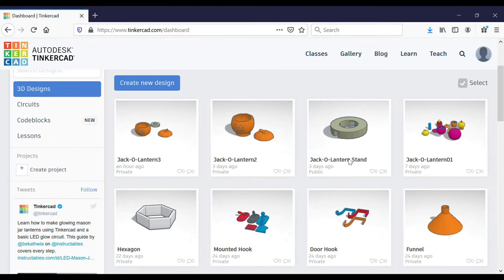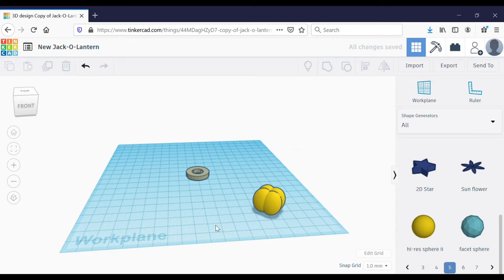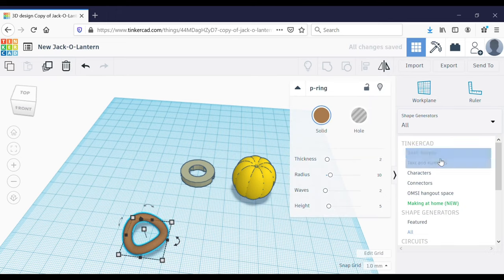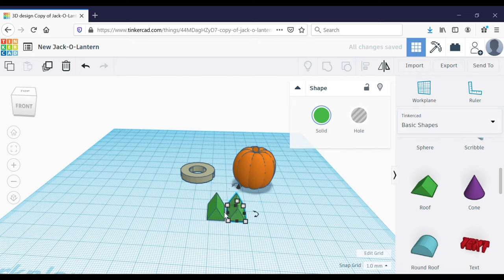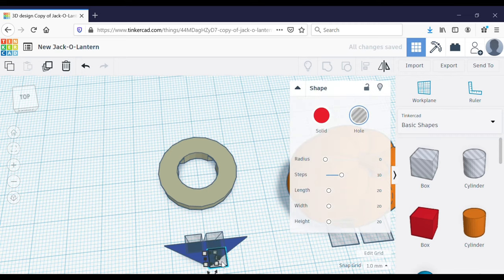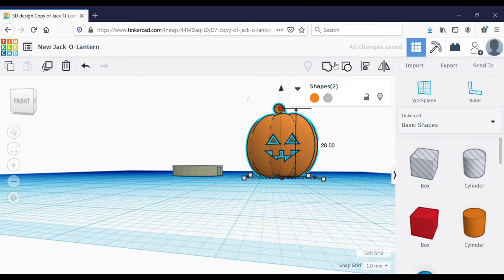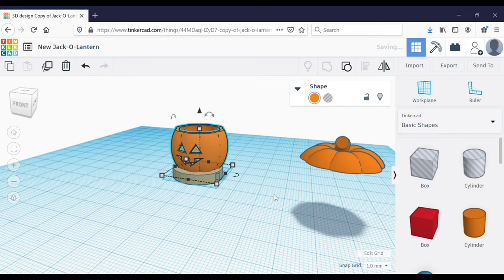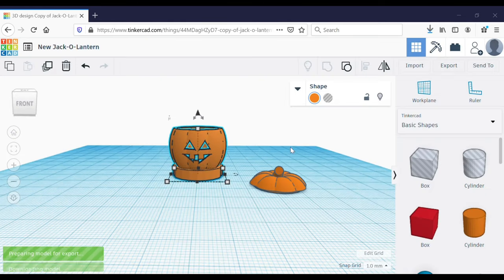3D Print a Jack-O-Lantern Part 1: Design a Jack-O-Lantern in Tinkercad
Get started with designing a jack-o-lantern model in Tinkercad (tinkercad.com).

Please note: The Jack-O-Lantern stand is no longer provided through our Beanstack site, but you can tinker with it